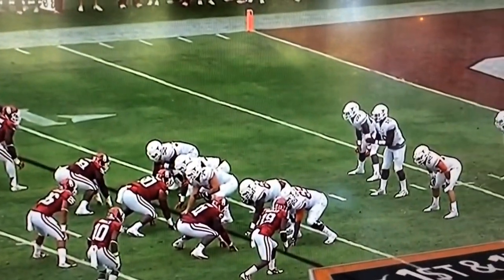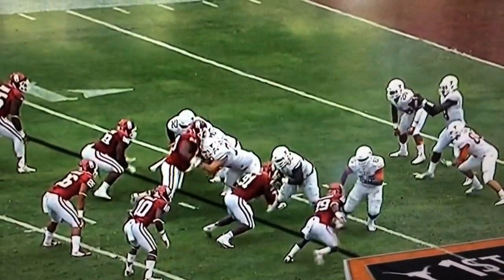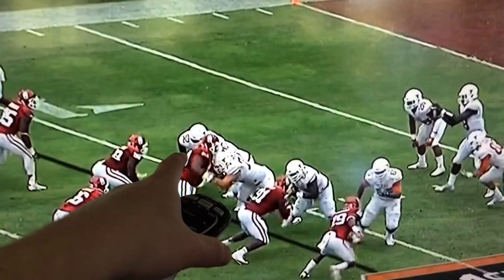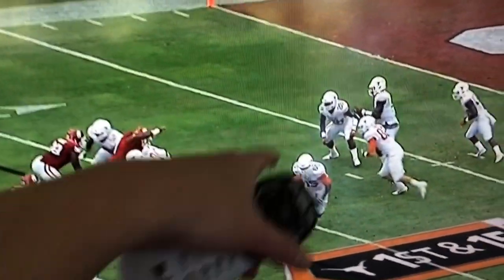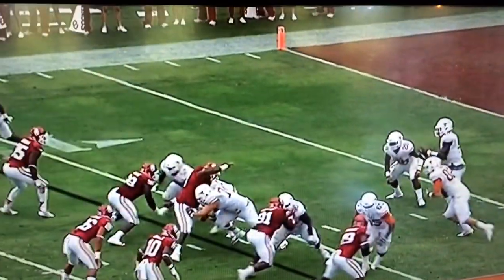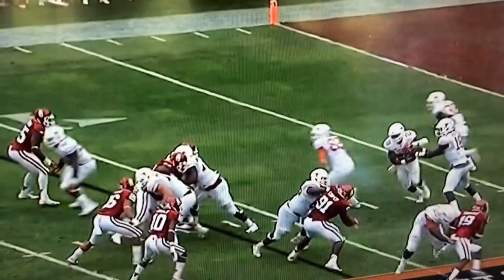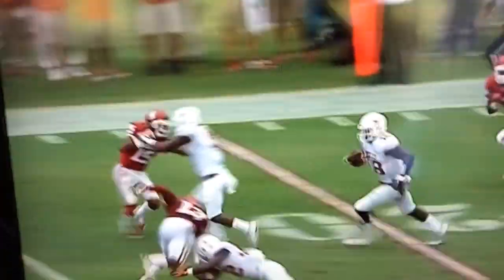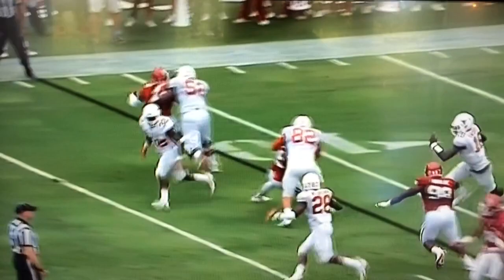Tyrone Swoopes Called-Back Run Vs. OU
Alex Dunlap, Orangebloods.com